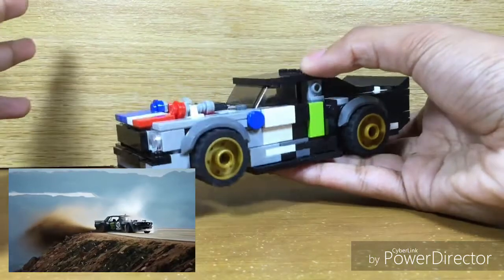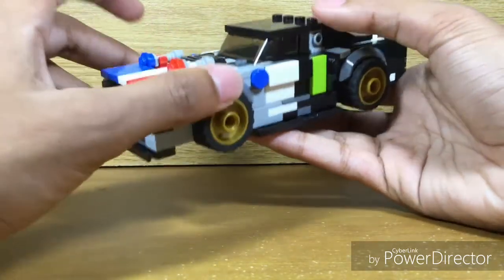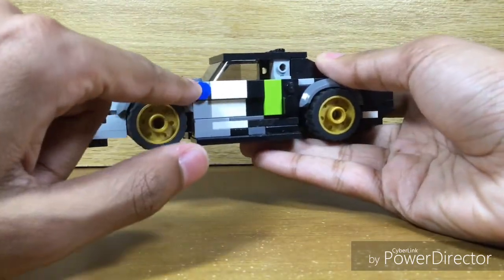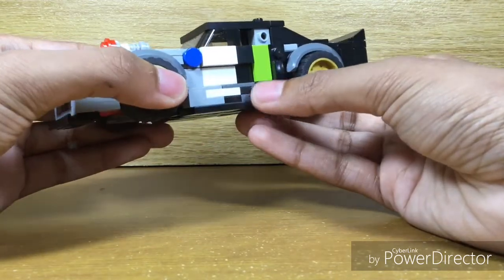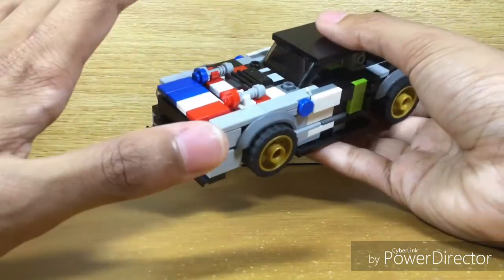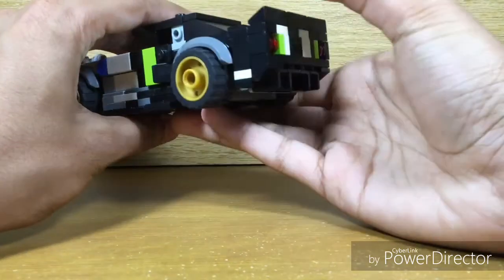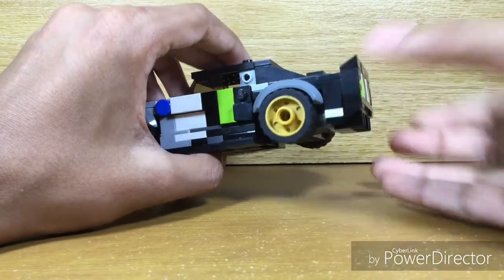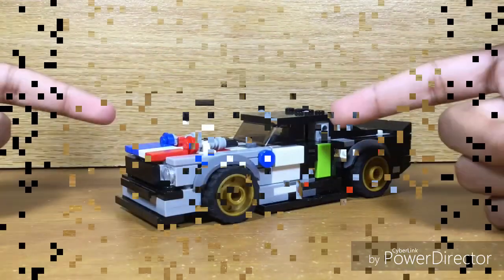LEGO Ford Hoonicorn V2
This is the Ford Hoonicorn V2 that Ken Block drove in Climbkhana recreated in LEGO!

Hope you enjoy! More creations arriving soon!